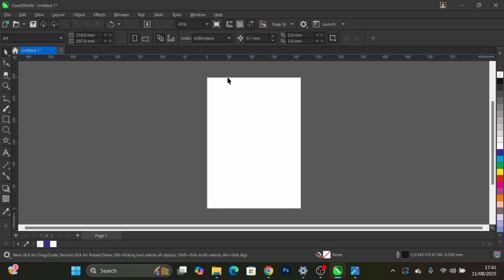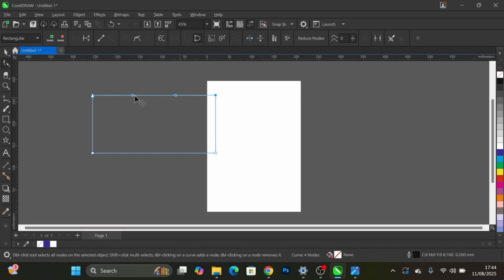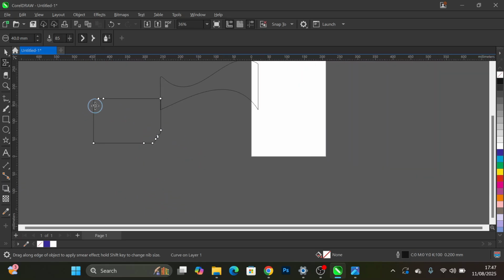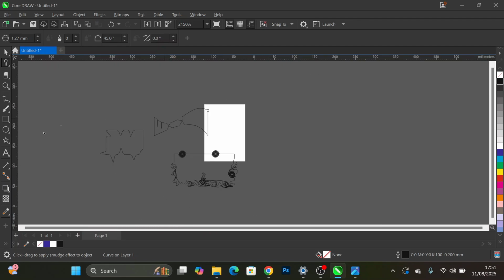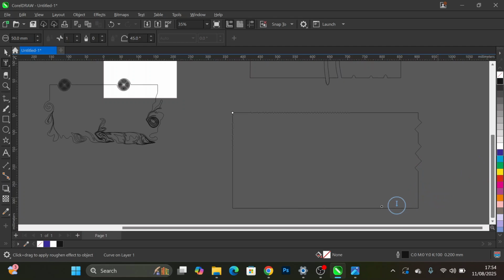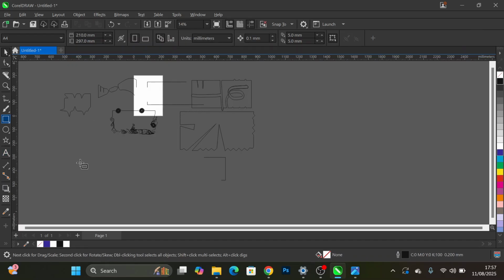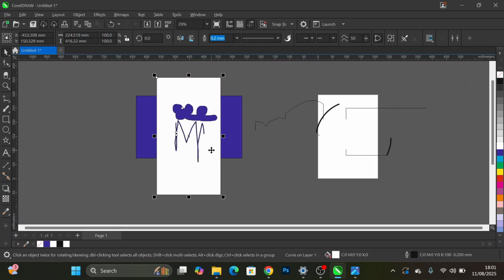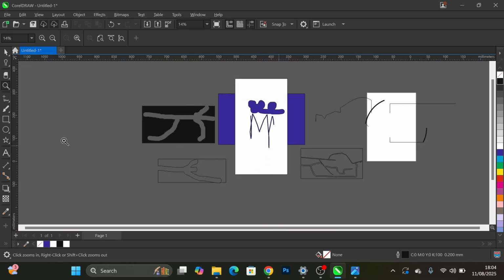CorelDRAW for Beginners | Detailed Guide to the First 3 Toolbox Tools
Are you new to CorelDRAW? In this tutorial, I’ll walk you through the first three tools in the CorelDRAW toolbox step by step. Whether you’re just starting graphic design or brushing up on your skills, this beginner-friendly guide will help you understand how each tool works and how to use them effectively in your designs.